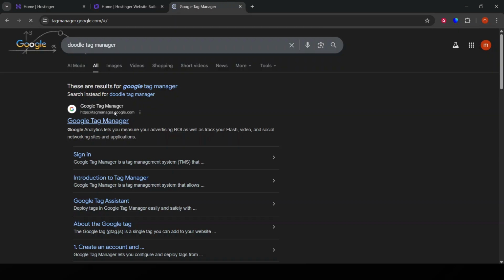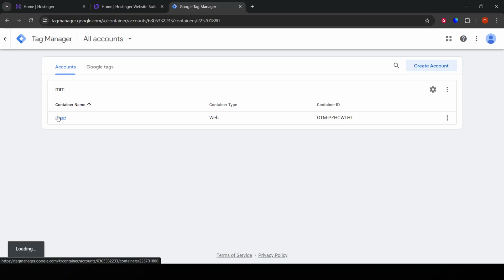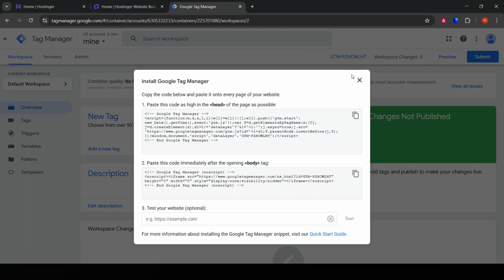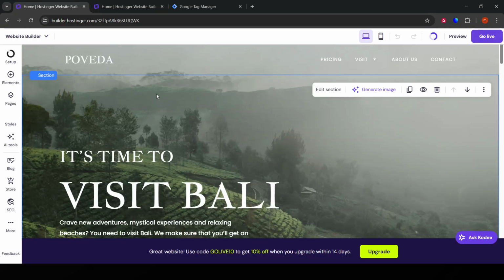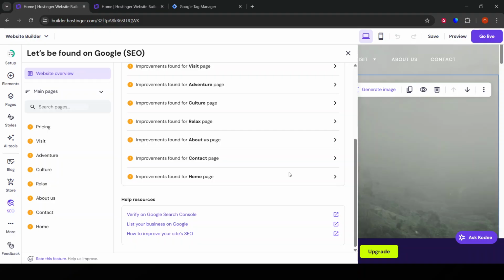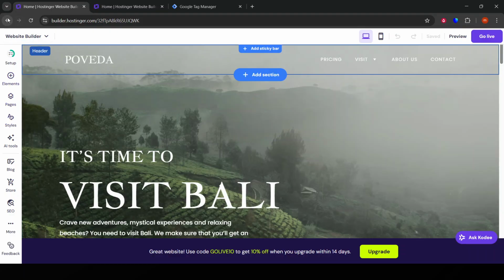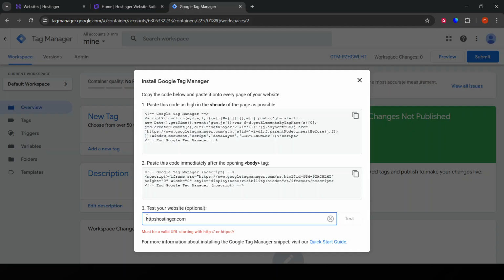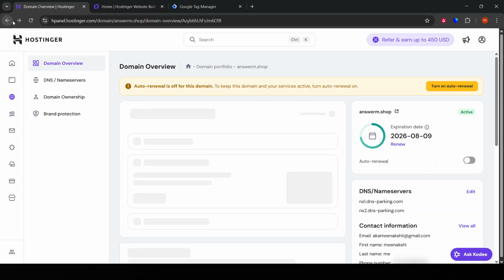How to Add Google Tag Manager in Hostinger Website 2026 (Step By Step)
Learn How to Add Google Tag Manager in Hostinger Website in this video.

In This Video, We'll Show You 👇
Google Tag Manager Hostinger
Hostinger Google Tag Manager
Gtm Hostinger
Install Google Tag Manager Hostinger
Add Gtm To Hostinger
Hostinger Gtm Setup
Google Tag Manager Hostinger Tutorial
How To Install Google Tag Manager On Hostinger
Hostinger Website Google Tag Manager
Gtm On Hostinger
Google Tag Manager For Hostinger
Hostinger Website Gtm
Google Tag Manager Hostinger Integration
Hostinger Gtm Tutorial
How To Add Gtm To Hostinger Website